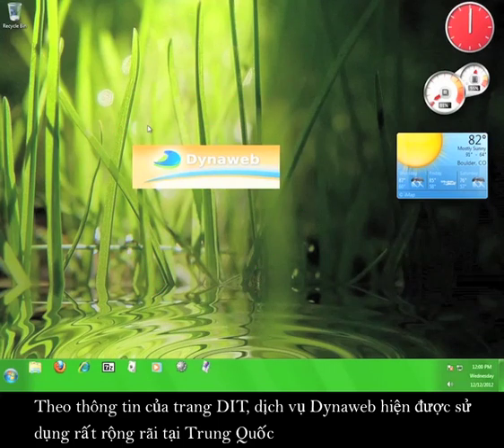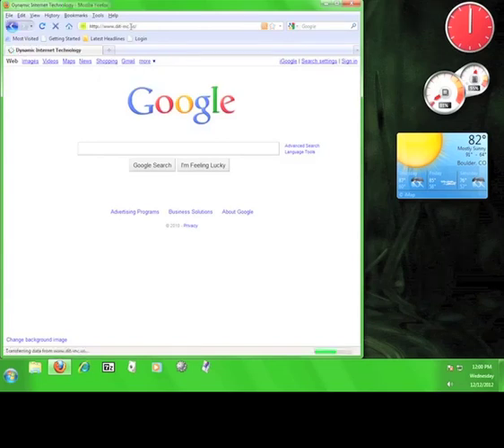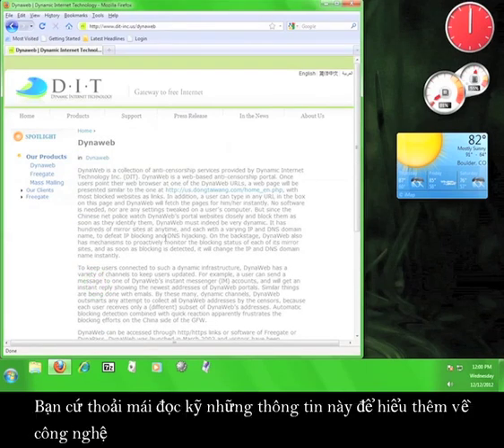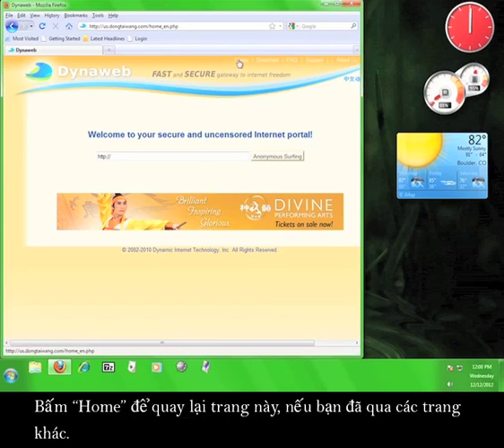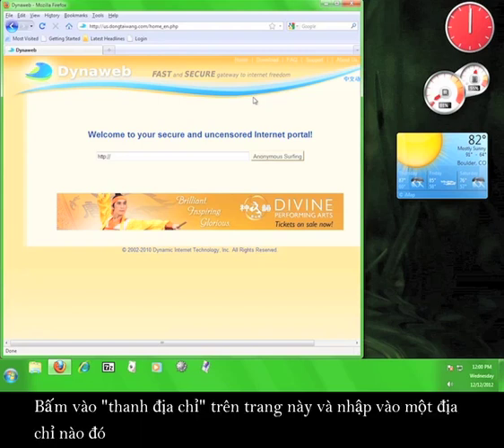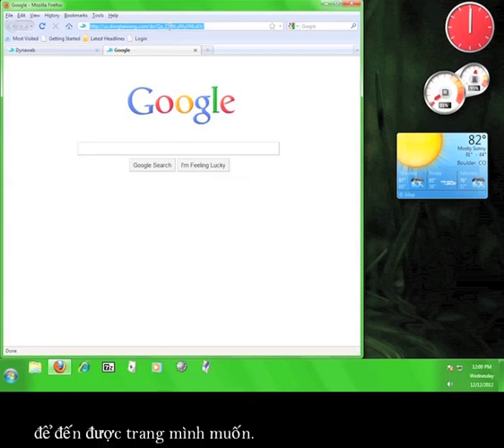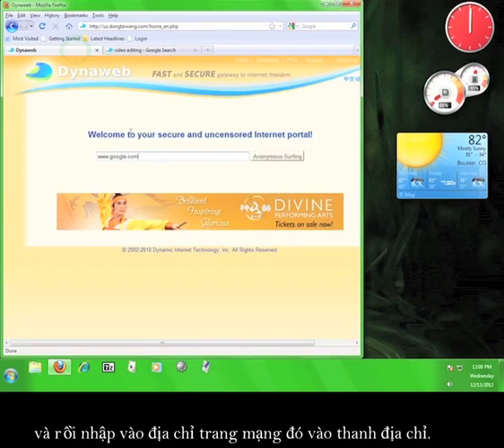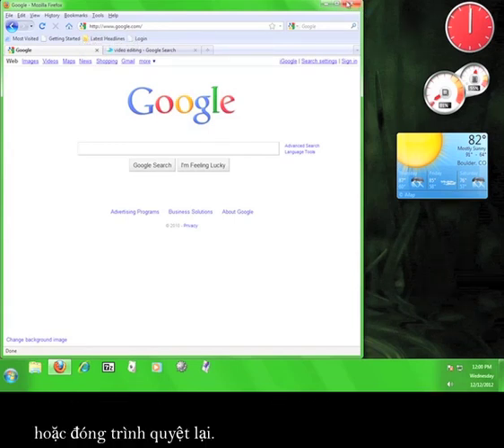Làm thế nào để sử dụng Dynaweb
A Vietnamese version of our Dynaweb tutorial.